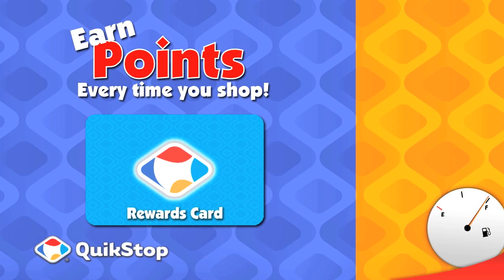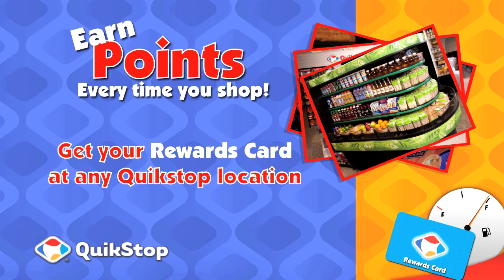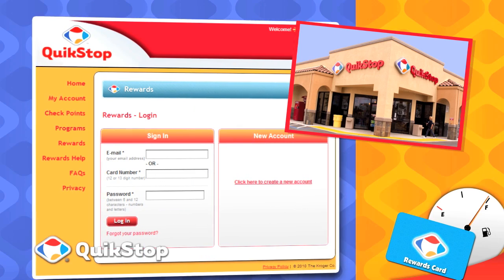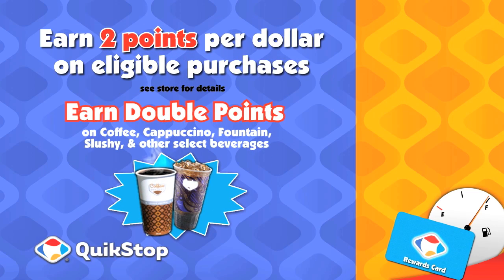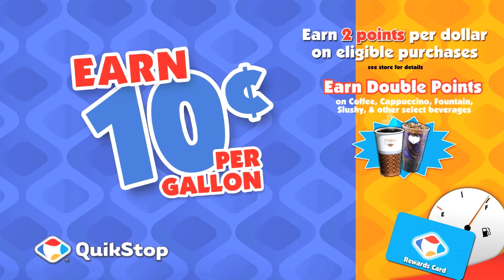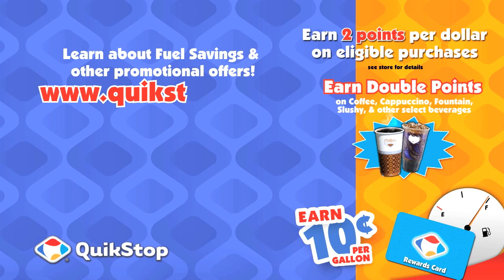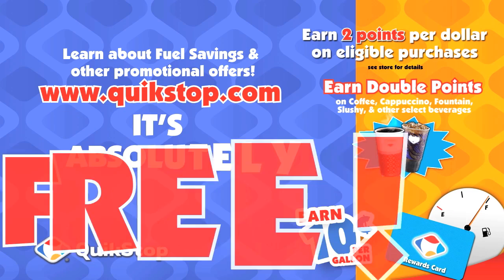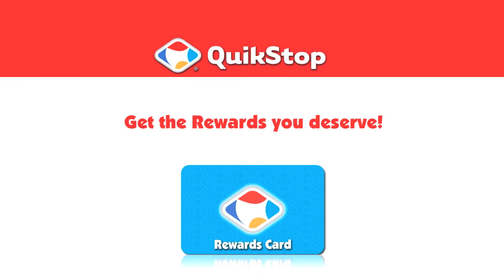Rewards Card QuikStop